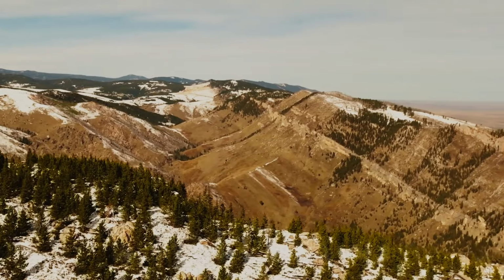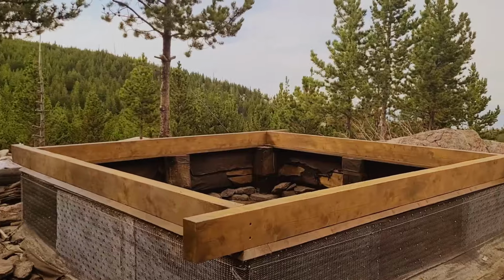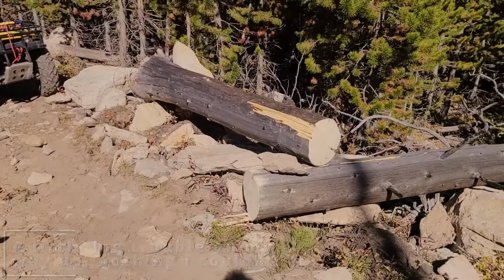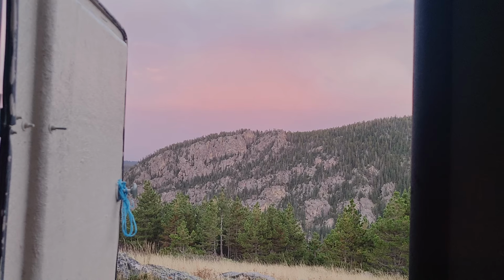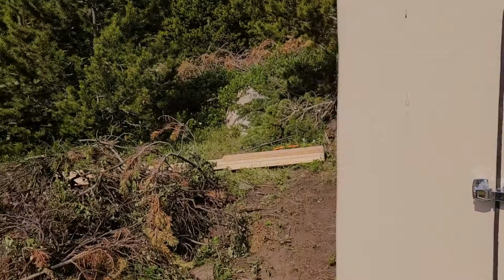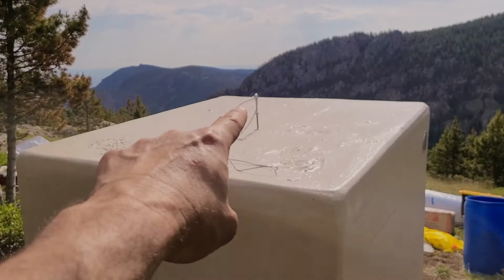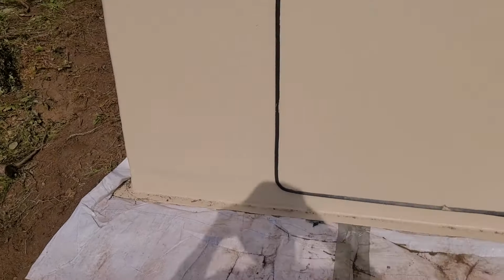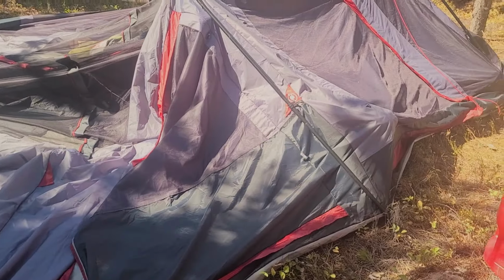Life at the Off Grid "Cabin in the Sky" in Wyoming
People ask me, "what's it like up there?" This will give you a little taste of the life at the off grid cabin in the sky in the Bighorn Mountains of Wyoming. Chapter 12. I love it! You can watch all the videos at the YouTube channel called Cabin in the Sky. I couldn't do any of this without my time off in September and all my help from my teammates at Team Westkott @ Concept Z - Home & Property.